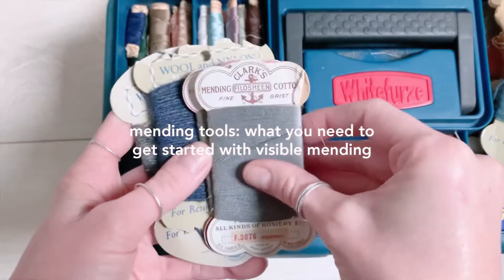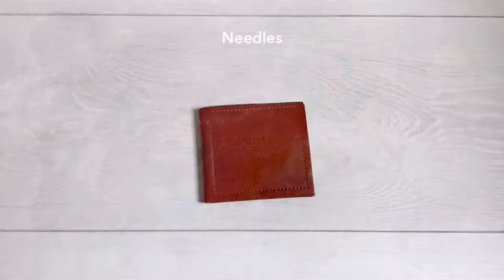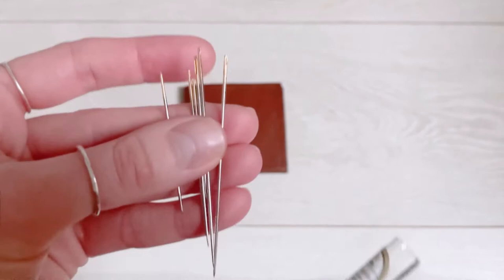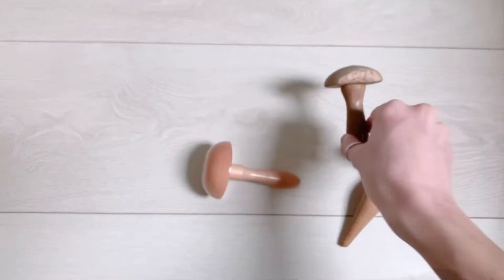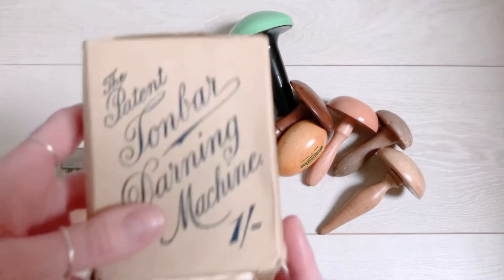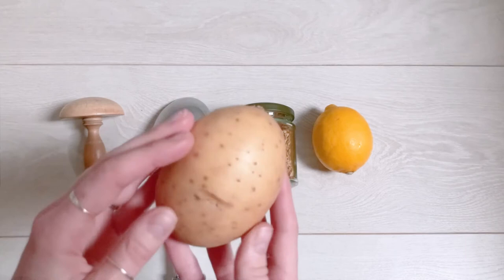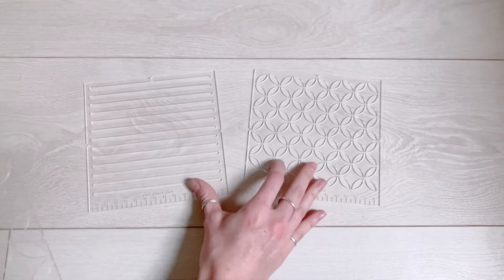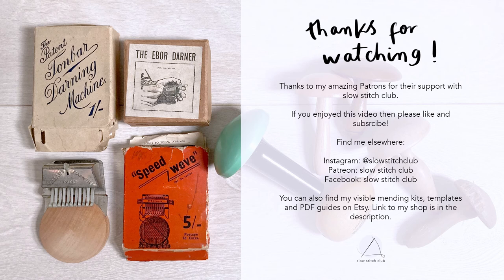Mending tools: what you need to get started with visible mending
A little insight into the main tools and materials I use for visible mending, along with some suggestions for alternatives!

* I know I forgot thimbles - doh! I'd love to know if you have any good recommendations :)

Thanks to my amazing Patrons for their support with slow stitch club :)

🎵 Track Info:

Title: Summertime by Tokyo Music Walker